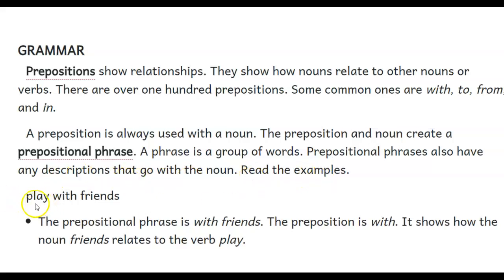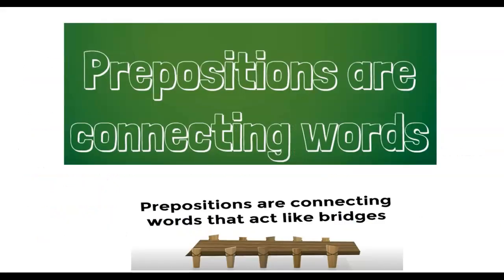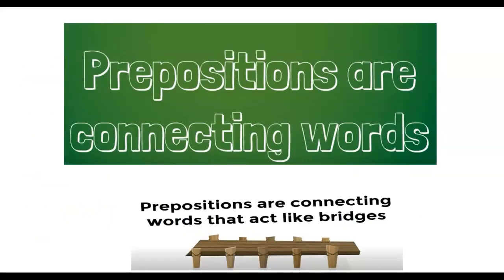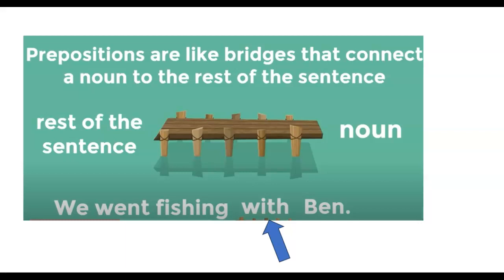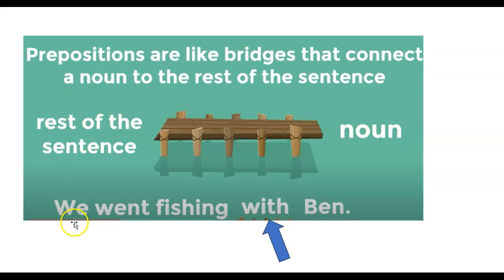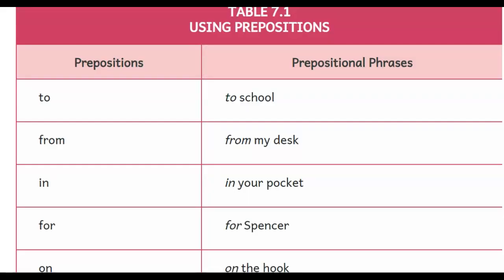Prepositional Phrases Practice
x